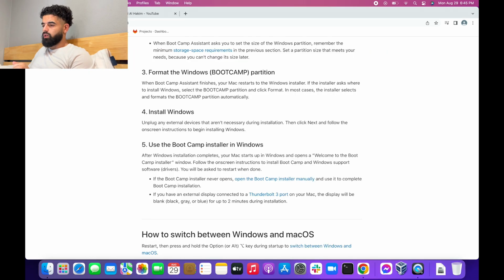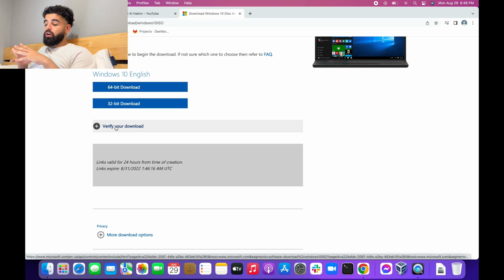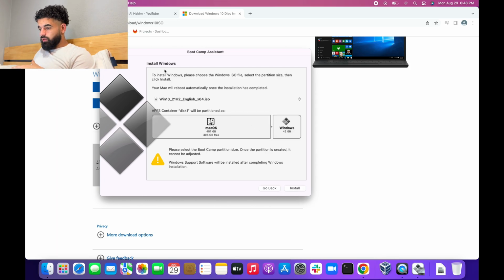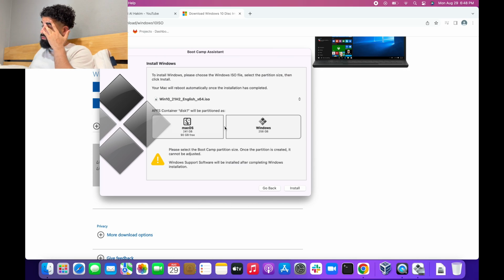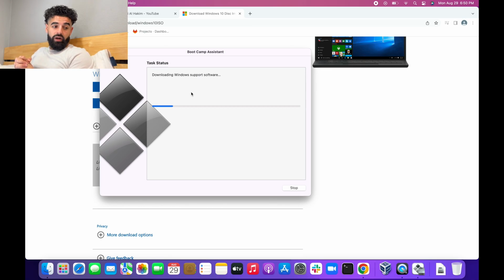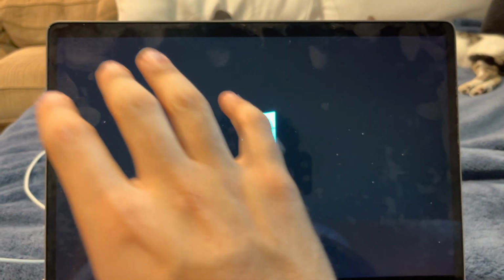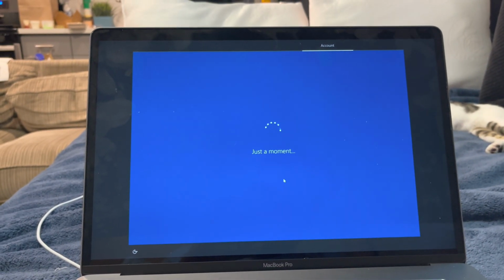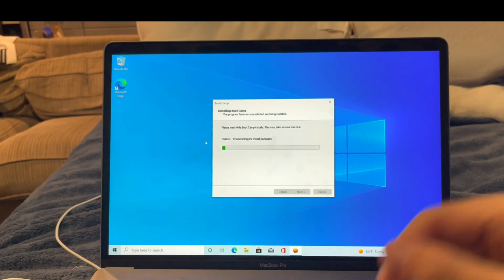(How To) Download Windows 10 on MacBook Pro!!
Todays video we instruct you on how to download windows 10 on a macbook pro if you have any questions leave them down below. game on